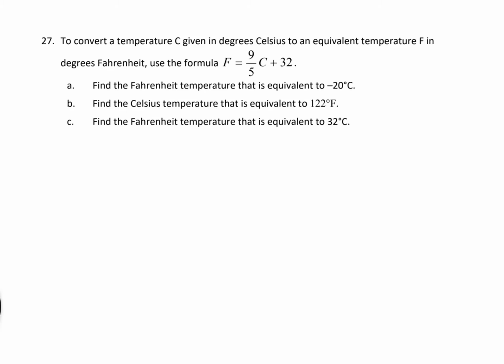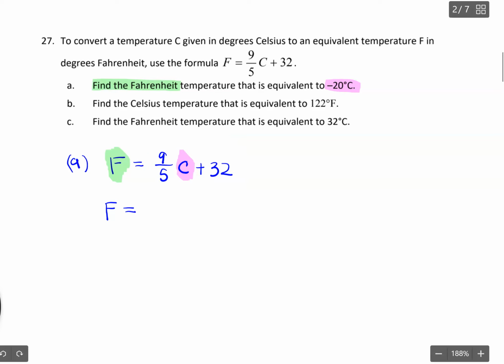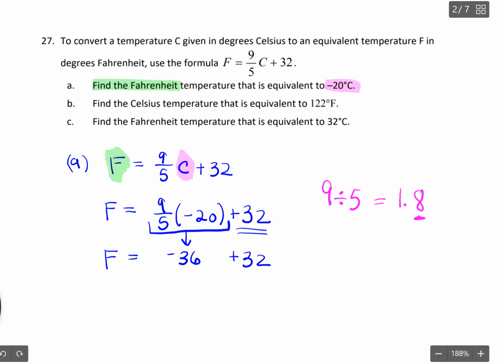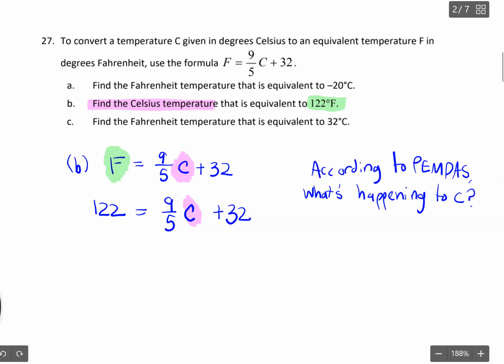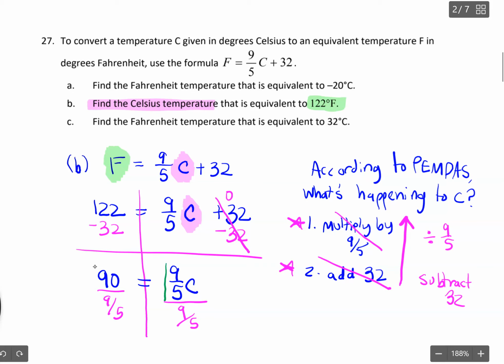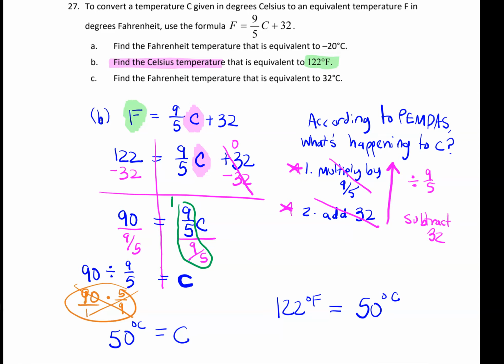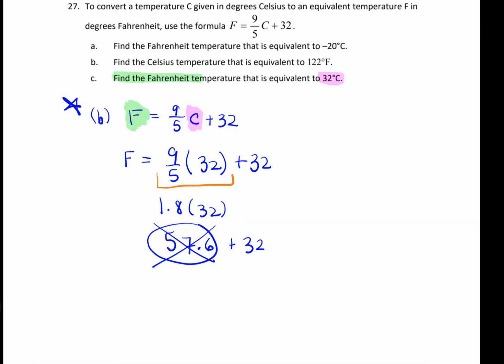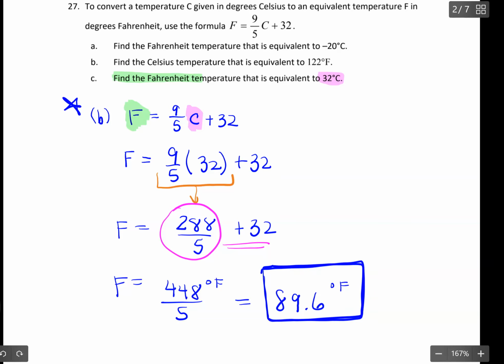#27 video solution 0222 fial exam review